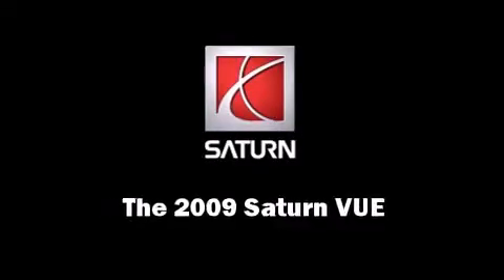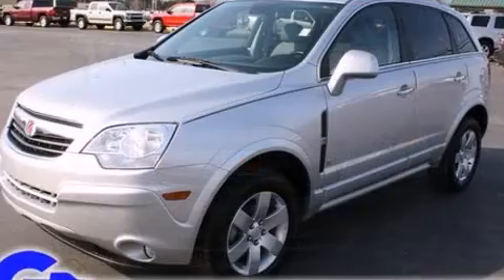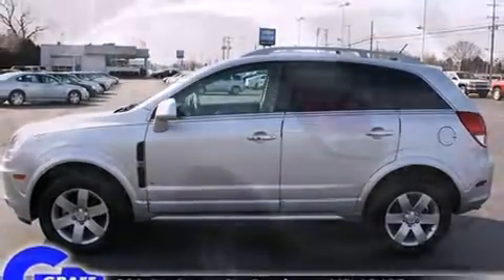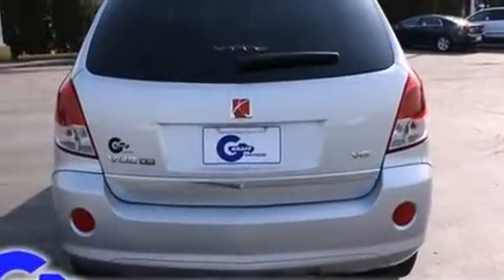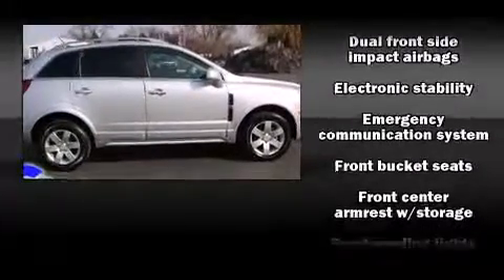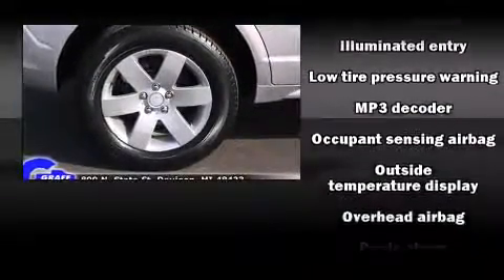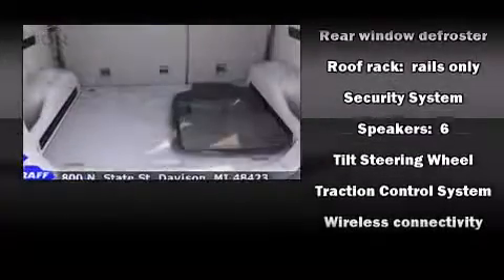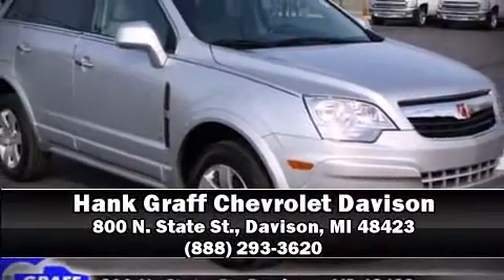2009 Saturn VUE near Imlay City, Michigan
Check out this 2009 Saturn VUE has the sought after V6 XR trim! This 2009 VUE is located near Imlay City, Michigan.   This vehicle has around 60K, and comes with a five day/150 exchange policy.  A few of the hot options are: abs brakes, am/fm radio, cd player, remote keyless entry, power driver seat and cruise control.  This show room ready 2009 VUE is a great find!  The quicksilver paint is in fantastic condition and the gray interior appears to be smoke free.  Come on down and take this SUV for a test drive, the engine sounds great and you'll love the silky smooth transmission.
    Hank Graff Chevrolet Davison
    Address:
    800 N. State St.